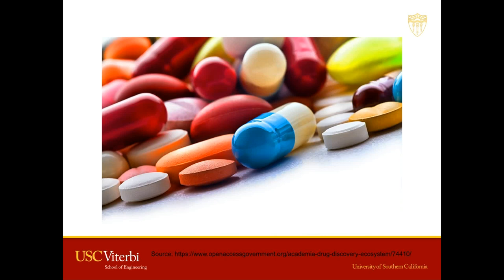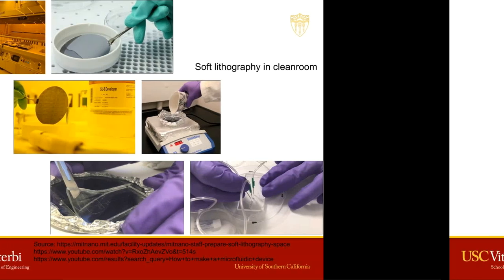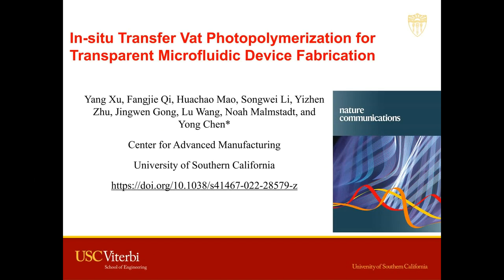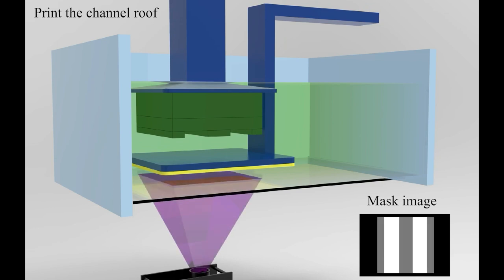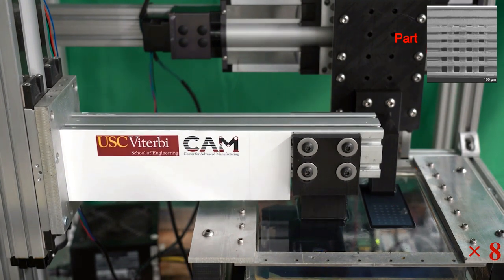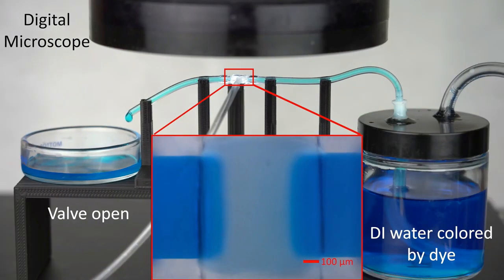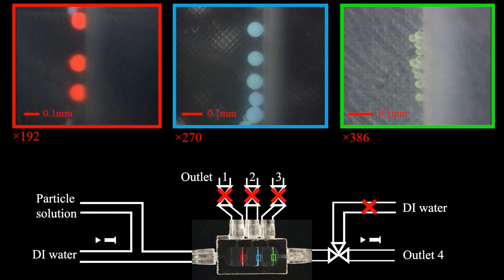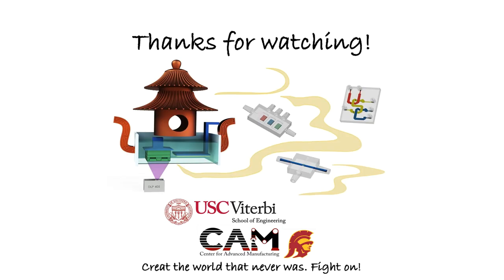In-situ Transfer Vat Photopolymerization for Transparent Microfluidic Device Fabrication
Nature Communications 13(1), 1-11, 2022.